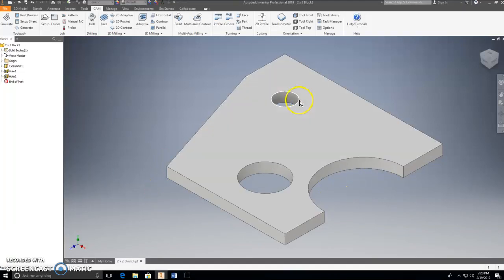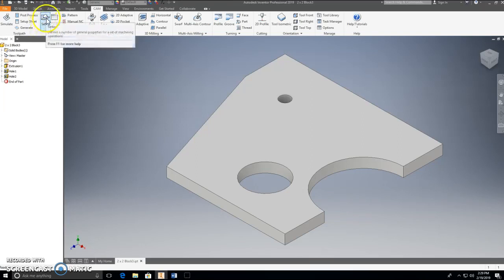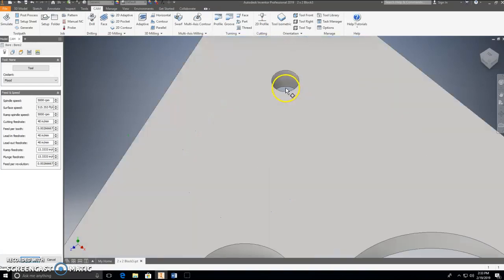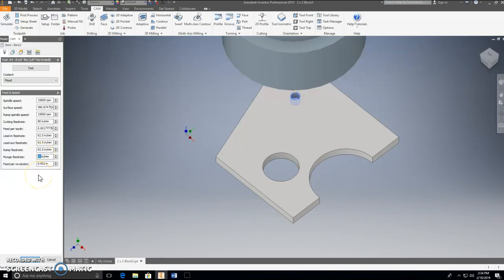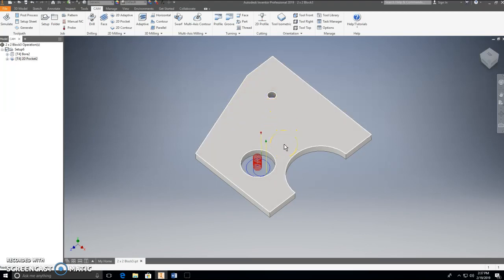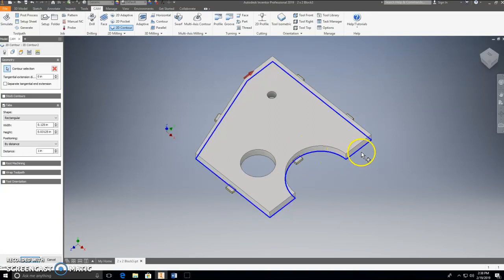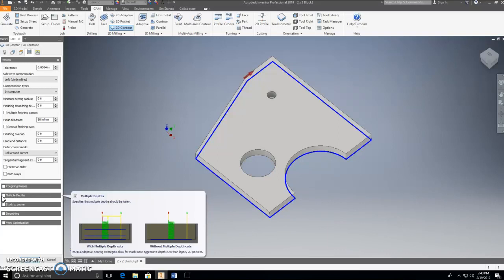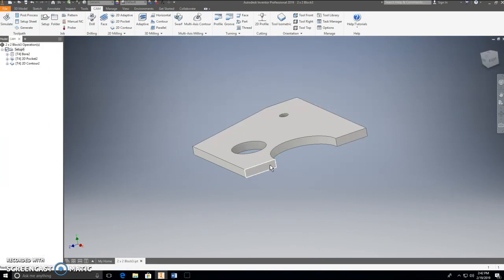2 x 2 Block CAM Creation